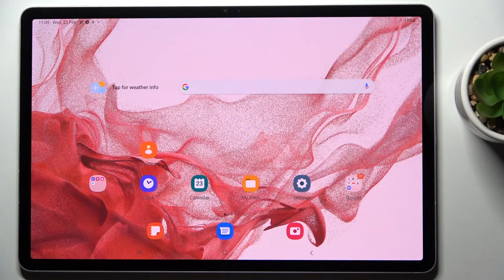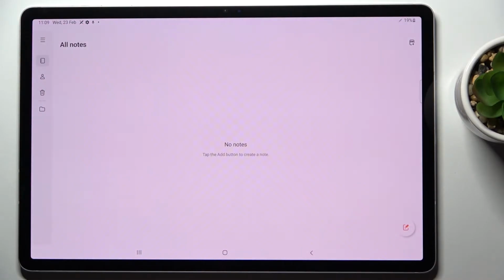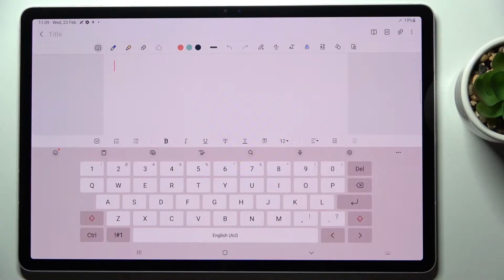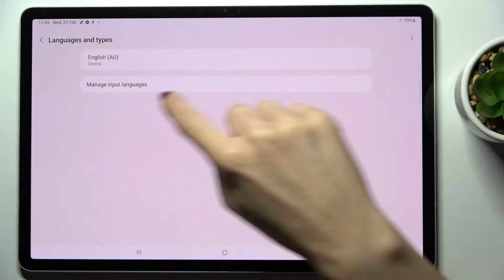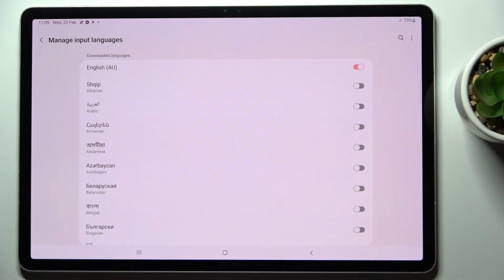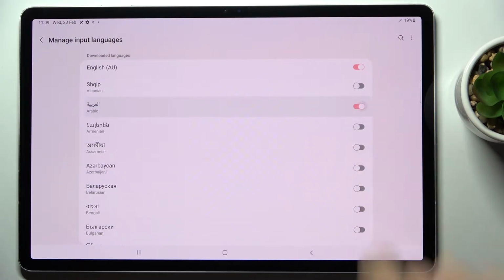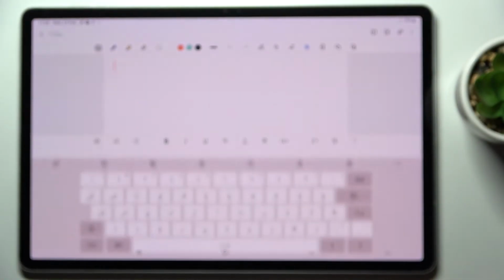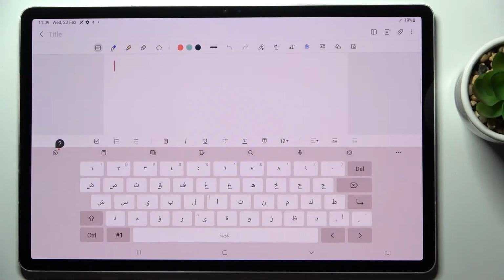How to Manage Input Languages on SAMSUNG Galaxy Tab S8+ - Change Keyboard Dictionary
Find out more info about SAMSUNG Galaxy Tab S8+:
Hi! If you want to change the keyboard language in SAMSUNG Galaxy Tab S8 Plus, watch this video. Our expert will show you how to enter the keyboard settings, and then how to set another language. Thanks to this, the dictionary on your keyboard will change, and you will be able to write text more freely because all text correction options will be adjusted to the language you set on the keyboard. Check out our YouTube channel if you want to know more about SAMSUNG Galaxy Tab S8 +.